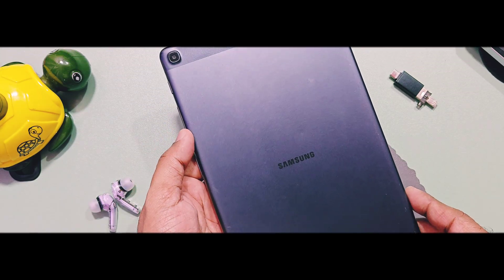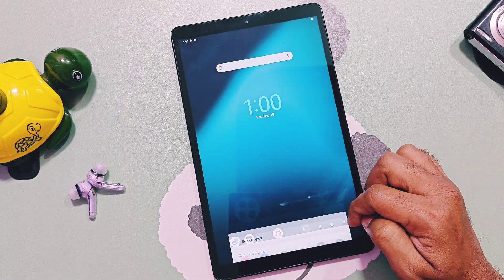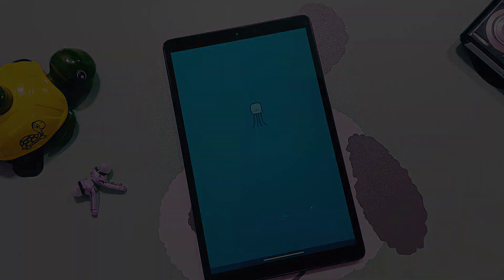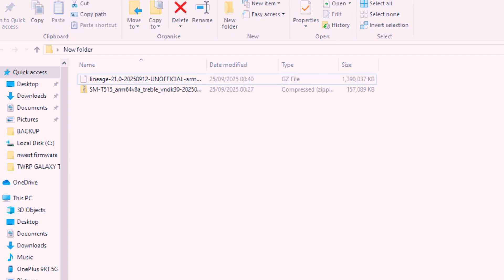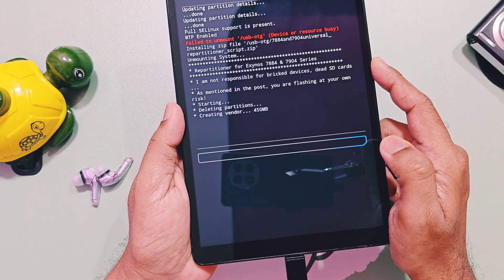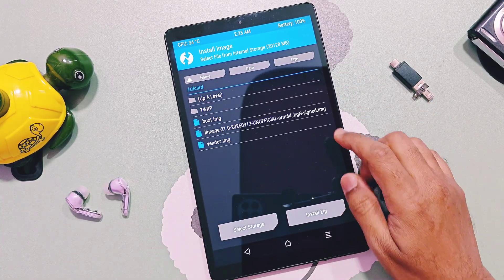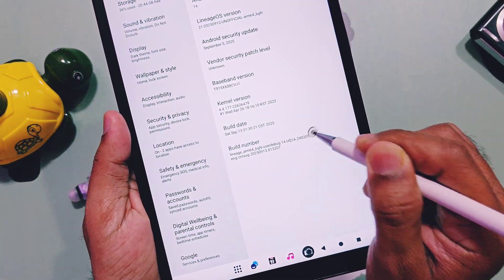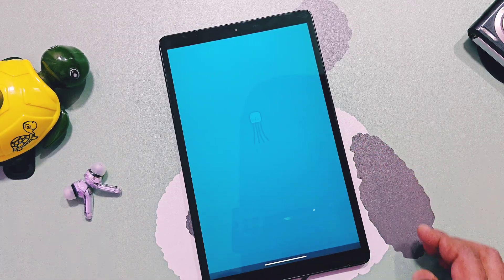Flash Linage os 21 for Samsung galaxy Tab or any device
Hey what's up guys welcome back you are watching 4U tech. This is 2019 galaxy tab A SMT515 This is the missing memeber of our channel. The Last video uploaded for this tablet is for Voltage OS android 14 vanilla build about 1 year ago, later I tried lots of different gsi roms but none of that were booted but  finally the day came developers again started to work on this device and brought innovative 64 Bit OS support for This device.

Actually This device hardware supports 64Bit OS but by some limitations only arm32 bit 64 binder software is compatible with this device. Finally Dev's released  the process to get  support of arm 64bit roms for this device and this device got the new hope of life.

Today in this video we are going to show you How to add galaxy tab A Full 64bit OS support and installation of new arm64 bit lingeos 21 android 14 gapps build.  This is the almost a stable build After vanilla voltage os that we reviewed in last video.

Please watch this video till the end  and follow all steps as mentioned to avoid any complications. I will release seperate review video of new lingeos 21.  All galaxy tab user's get ready for upcoming new born journey and other samsung galaxy devices for more surprising content are waiting for you in upcoming days. Now without further delay let's get started.
😱LineageOS A free and open-source operating system for various devices, based on the Android mobile platform.

⏩LineageOS 21 android 14 Arm64 bit AB GSI rom for galaxy Tab A 10.1 SMT515 and SM T510:

🔥samsung galaxy tab A 10.1 android 14 by custom gsi crdroid | works for any tablet or phone:

⏩linageos 19.1 android 12L new update for any tablet or phone feat. samsung galaxy tab A SMT-515/510

🚀LineageOS 19 Android 12 Custom GSI build for Galaxy Tab A 10.1: Right on the path!

00:00 Intro and important information (must watch)
01:54 Requirements for flashing (must watch)
03:00 How to convert in
arm64 bit OS and lingeos 21 (MUST WATCH)
04:43 how to verify arm64 bit support (must watch
05:47 upcoming video plan for oneUI 5.0(must watch)
Flash Linageos 21 64bit for Samsung galaxy Tab A 10.1 & any device
Lingeos OS 23
LineageOS 21 for any Samsung galaxy device
Samsung Galaxy tablet galaxy tab
Galaxy Tab A 2019
Android 16 for any device
Android 16
custom rom
GSI rom techno mobile
A16 Custom rom samsung
A16 Custom rom oneplus
A16 Custom rom